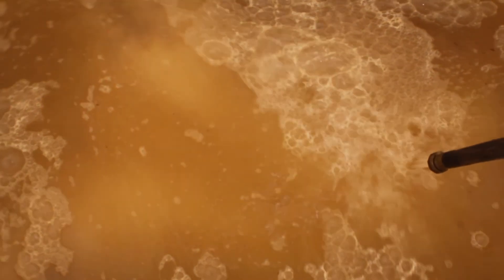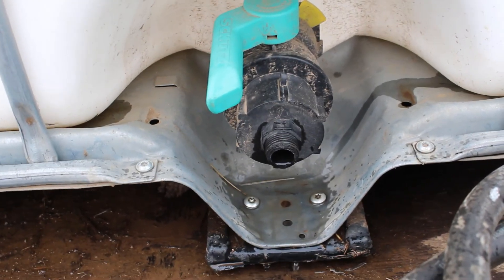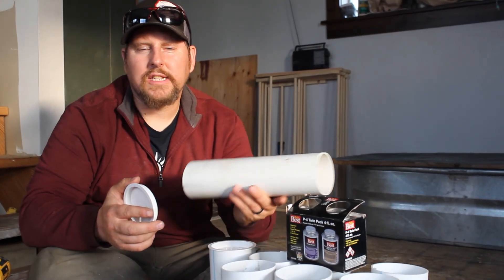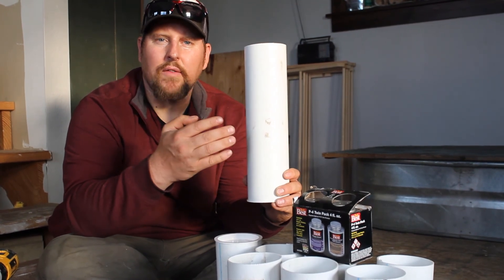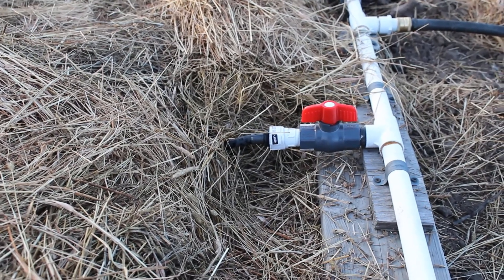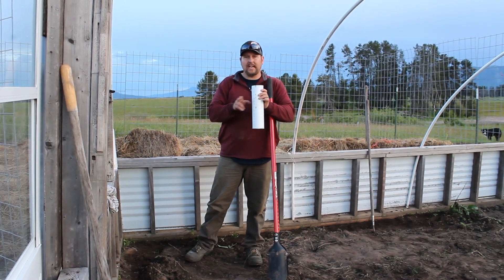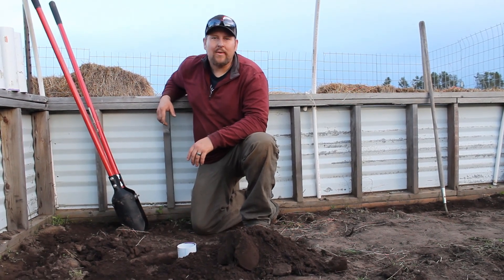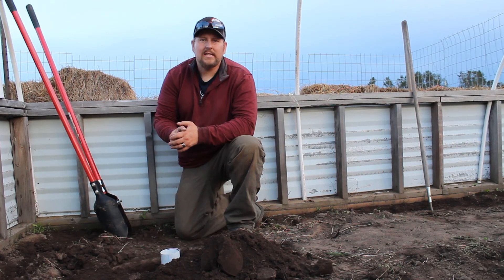How Does Our Garden Grow? (Deep root watering the tomatoes and conserving water.)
As we work to conserve water, the question is “How does our garden grow?”  We must work very intentionally to conserve water and only water things that need watered, but not water the areas that don’t need the water.  Deep root watering our tomatoes ensures that the water we give to our plants goes exactly where we need it.

In today’s video Seth shows you how to make a deep root watering pipe that helps to direct the water where it needs to go.  Using this watering method we use one pipe per tomato plant and one for every two pepper plants.  Our hope is that we will decrease our water needs by half from our last garden, but still see the same or better yields.

ABOUT US:
We know that off grid living is a broad term that defines many different situations, but for us we wanted to take a slice of what our own families have done and make it a part of our life.

We live in Central Idaho, on the original homestead of my husband's family.  They established it in the late 1800's.  Many of the buildings that you will see us working in and around have been around for much longer than most of us have been alive.

Our own home has been build with 80% re-purposed building supplies.  We like to reuse and re-purpose whenever we can.  We are always looking for ways to be "more than consumers" of our land, our resources and our time.

Our goal is to take what we can learn from those who have gone before us, and honor those things.  We value what our families have done and been through, and we hope that you will enjoy this little story time as we introduce ourselves to you.

We will do our best to keep this an interactive conversation.

Tracks include: “Get While the Getting is Good,” “Pots and Pancakes 2,” “Ranch Rebel 5,” “This is the Country 1.”